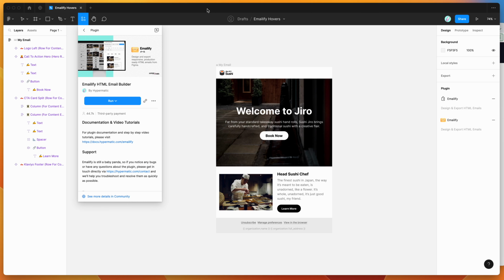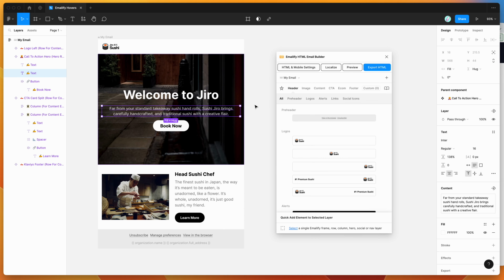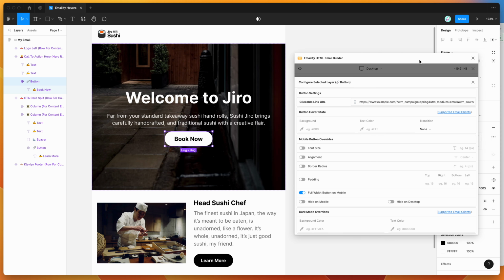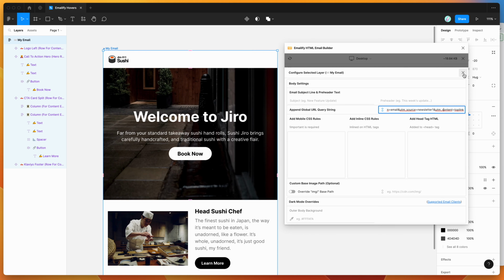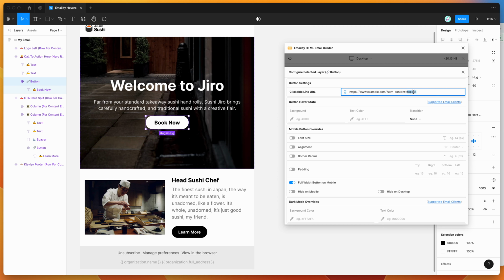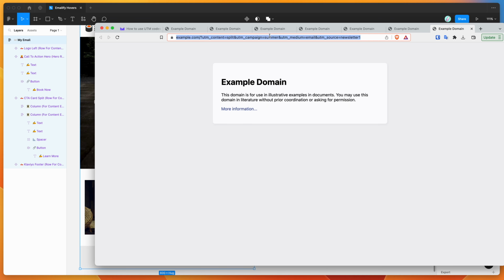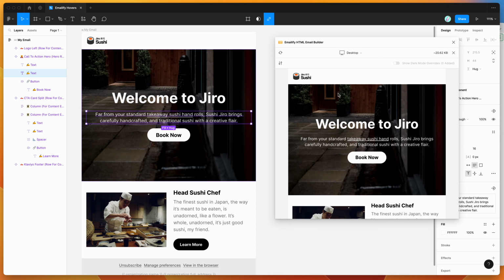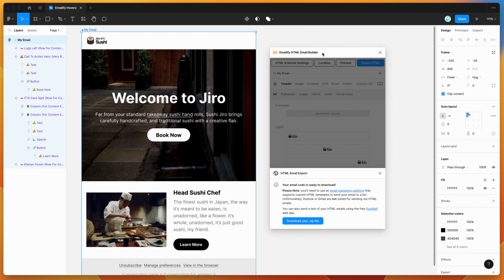Figma Tutorial: How to Add UTM Tracking Code to HTML Email Links from Figma